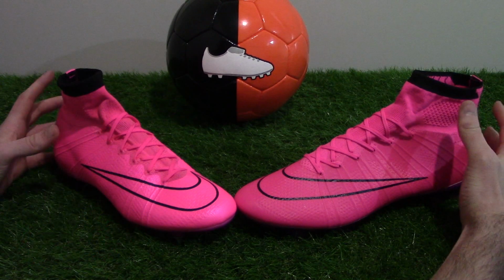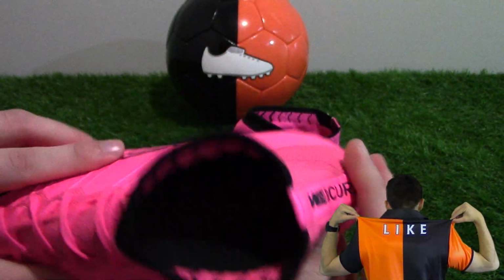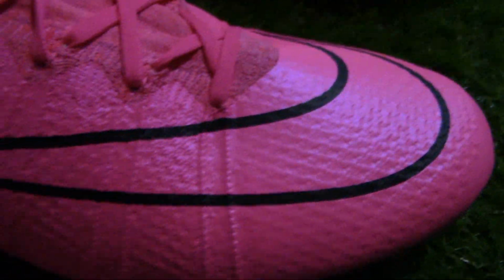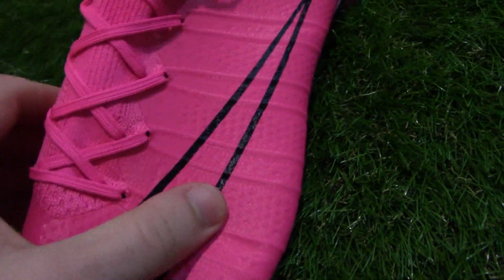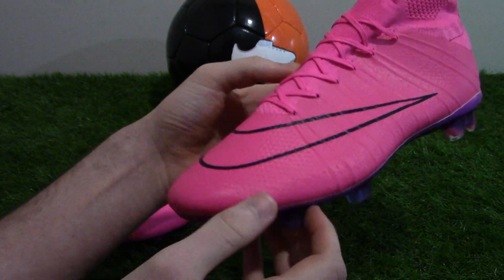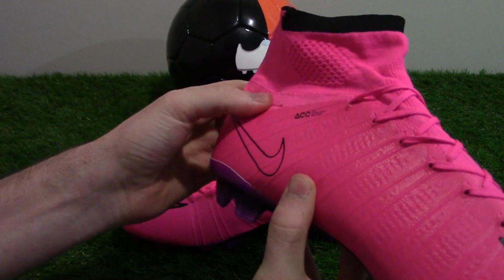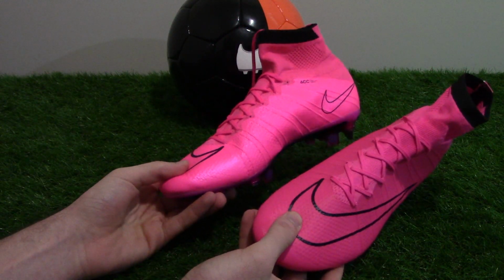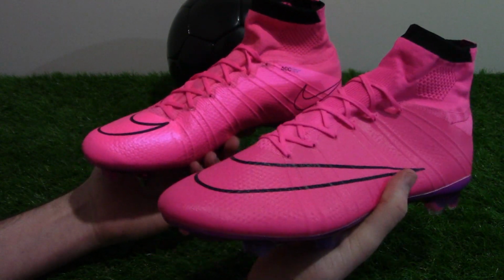Fake vs. Real Superfly - How to avoid buying a Replica Nike Mercurial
Want an official/real Superfly and not the fake version? Find out the best things to know & what to look out for when buying what you think might be Fake or Replica Nike football boots.